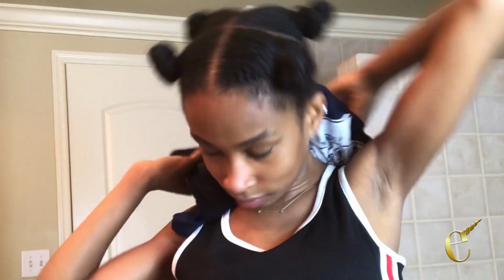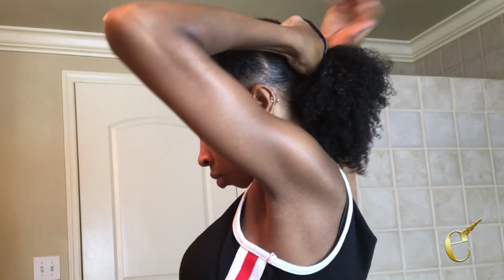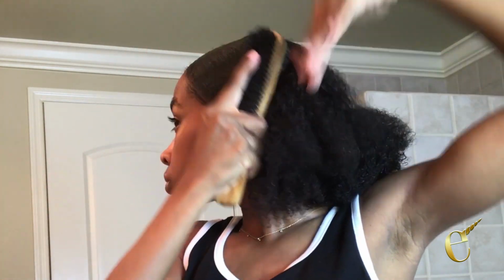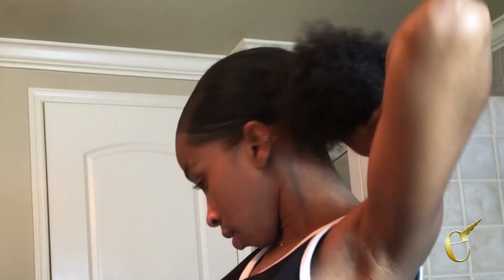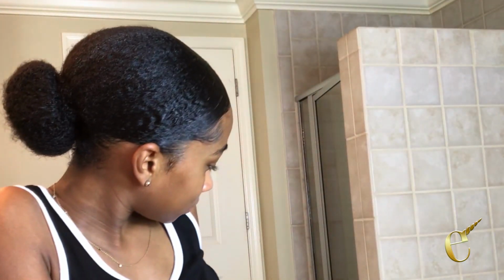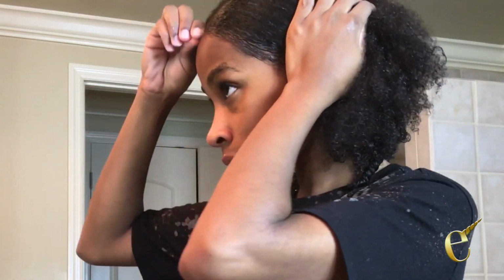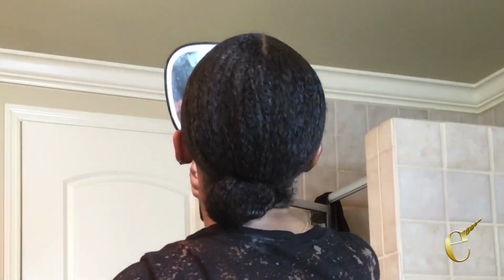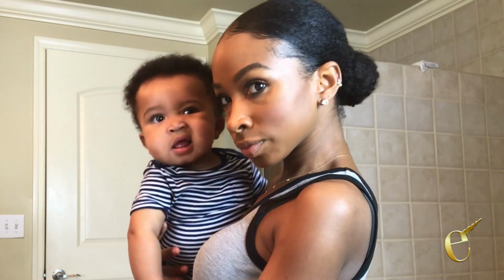2 WAYS TO GET THE PERFECT SLEEK/ SLICK BUN | TYPE 4 NATURAL HAIR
SONG

Maroon 5 - Wait (COASTR. Remix) by COASTR. on SoundCloud